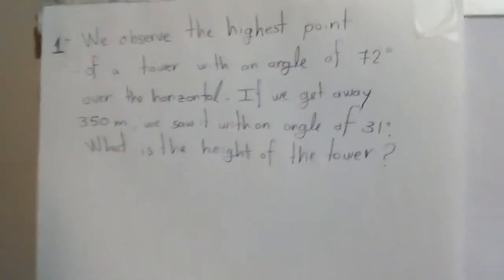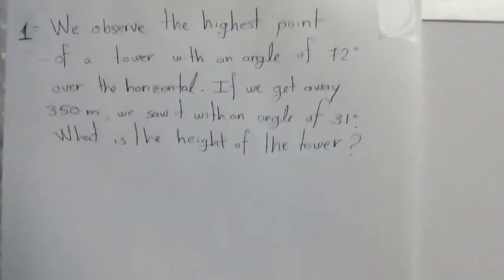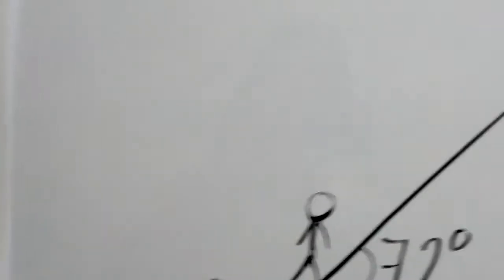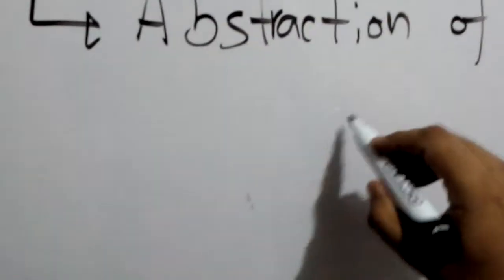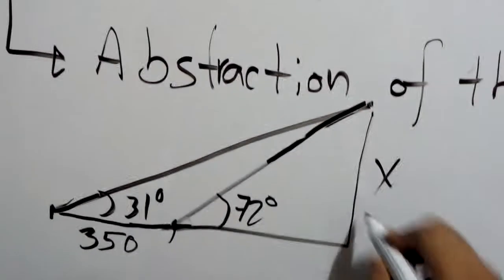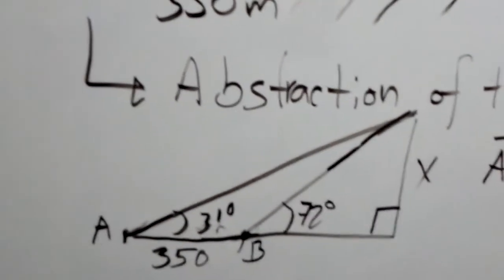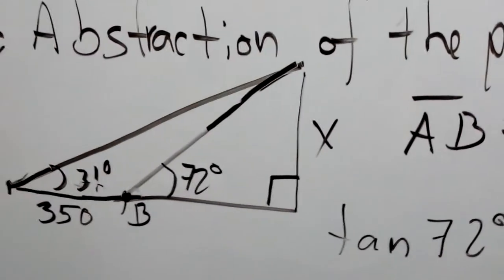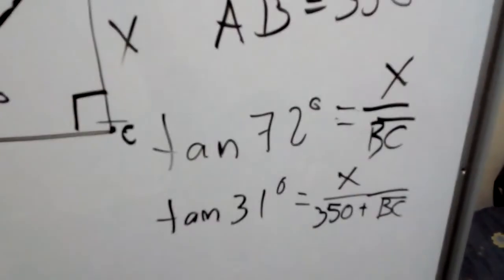Semiexam first problem part 1/3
This is the solutions to the first problem of the semi exam for Geometry class in High School.